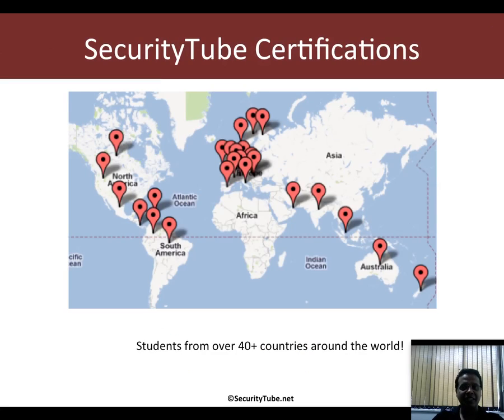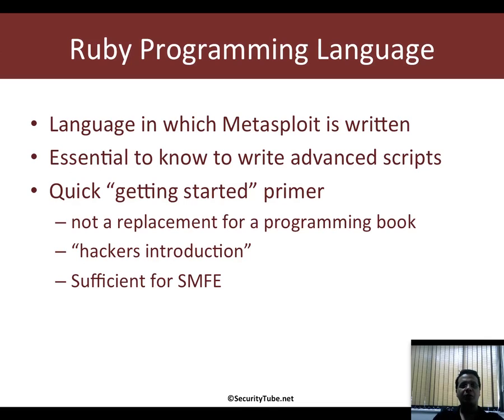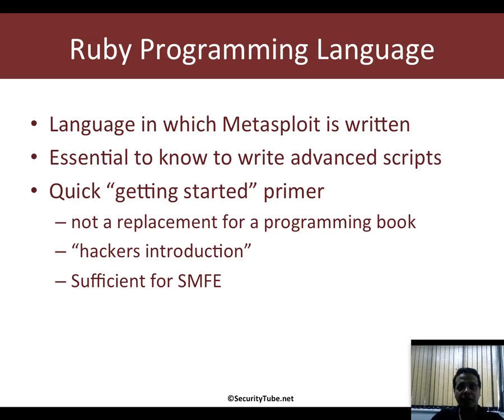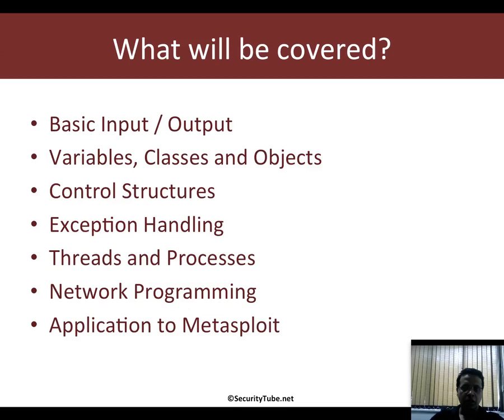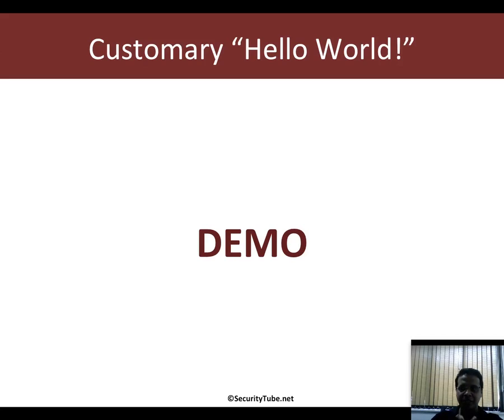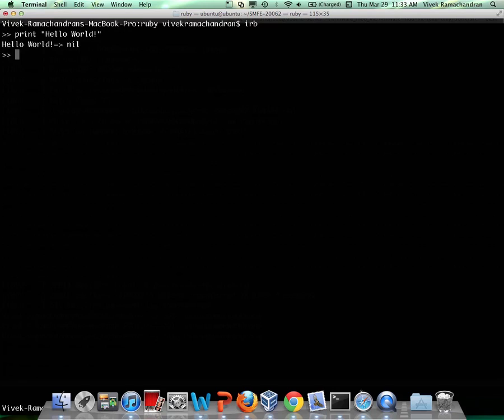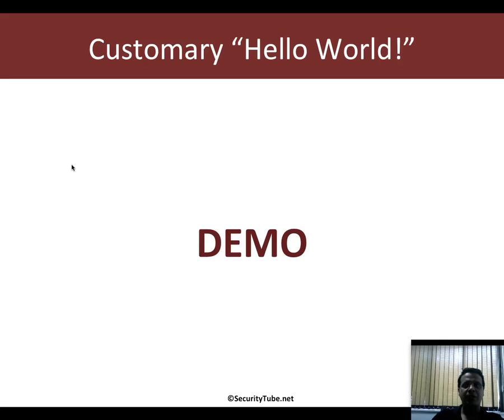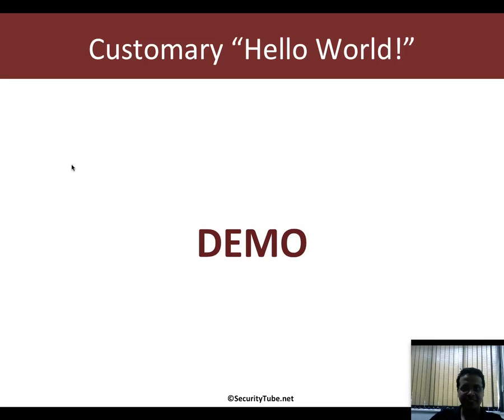SMFE Add-1 Ruby Programming